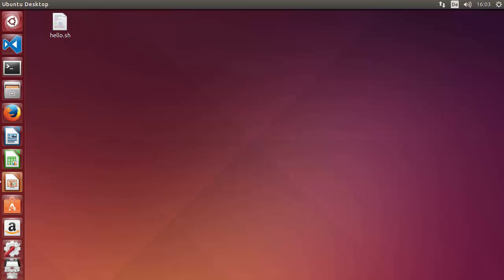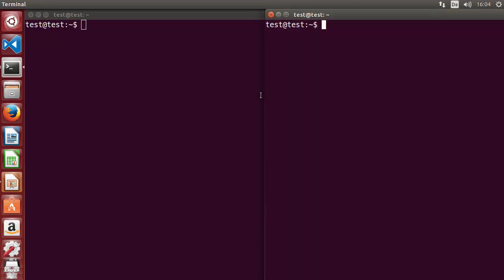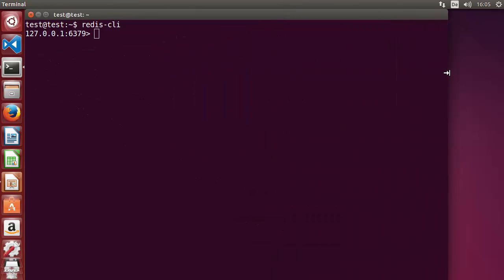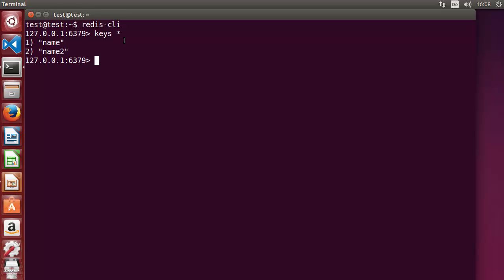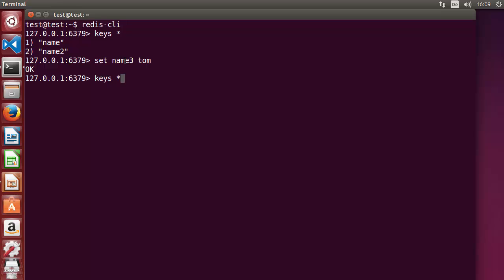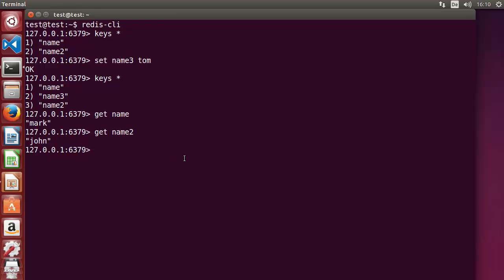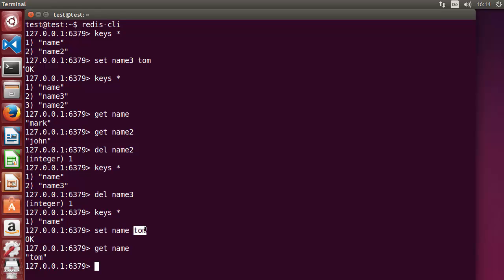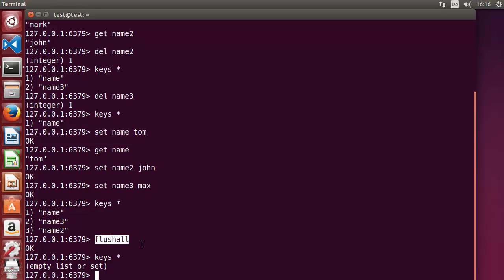Redis Tutorial for Beginners 5 - Redis strings commands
1 SET key value
This command sets the value at the specified key.

2 GET key
Gets the value of a key.

3      DEL key
This command deletes the key, if it exists.

4 FLUSHALL
Delete all the keys of all the existing databases, not just the currently selected one.

5 KEYS pattern
Returns all keys matching pattern.